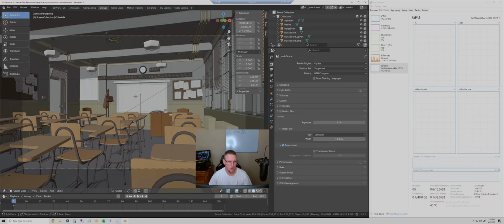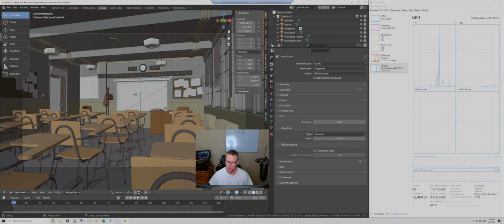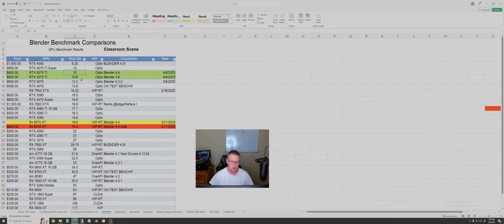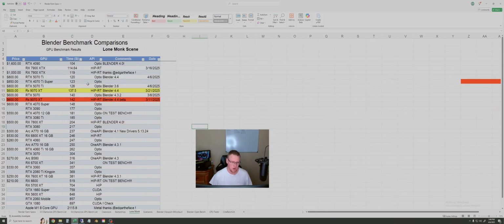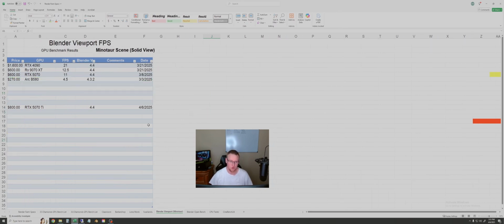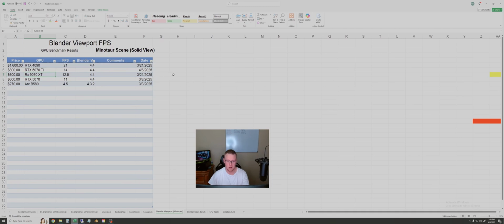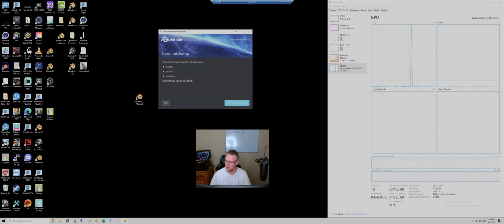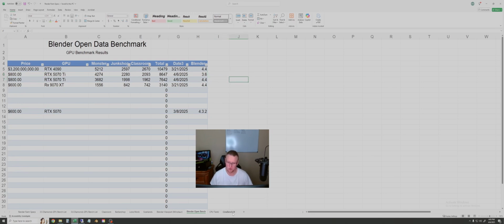Nvidia RTX 5070 Ti Rendering, Viewport, and Open Data Benchmarks in Blender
Nvidia RTX 5070 Ti benchmarks. Rendering tests, Viewport performance tests, and Blender OpenData tests.
We will run these tests and compare results to the list of other GPUs I have tested.

I am working on Unreal Engine, Davinci Resolve, and AI creative app benchmarks, so watch for those sooner or later!

Chapters
0:00 Intro
0:20 RTX 5070 Ti Rendering Blender 4.4
2:28 RTX 5070 Ti Rendering Blender 3.6
3:52 RTX 5070 Ti Render Results and Comparisons
8:26 RTX 5070 Ti Blender Viewport Performance
11:01 RTX 5070 Ti Blender OpenData Benchmarks
13:50 RTX 5070 Ti Blender OpenData Results